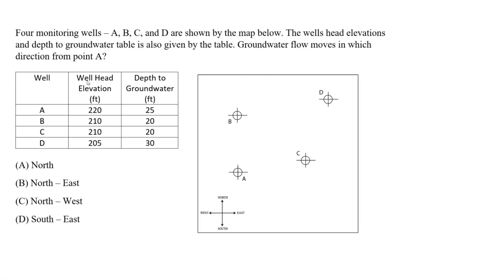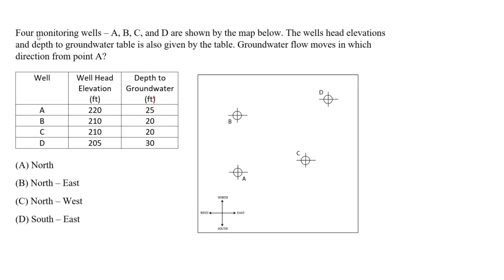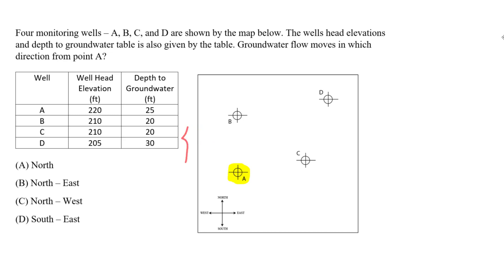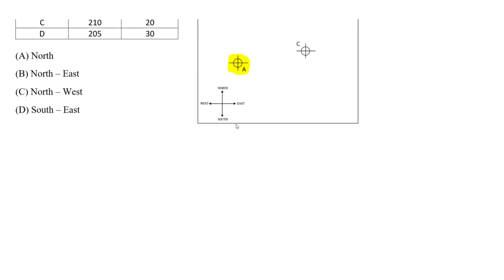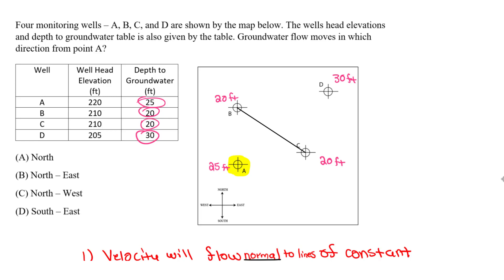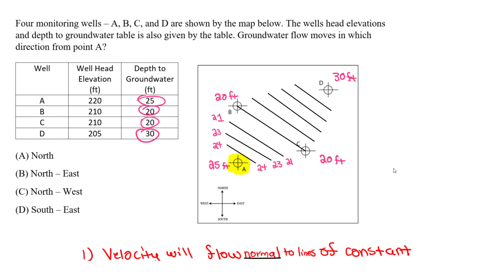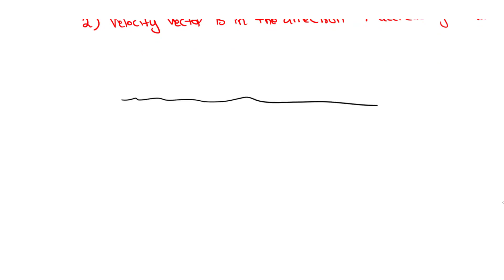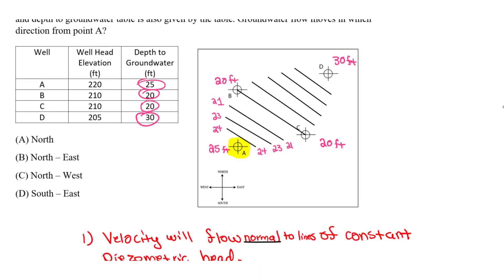FE Exam Review - FE Civil/Environmental - Water Resources - Groundwater Flow